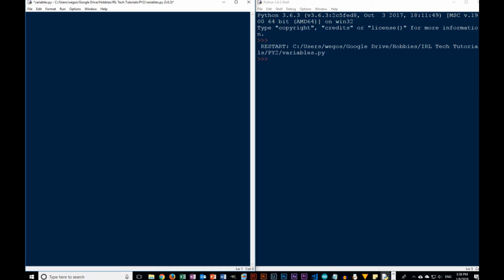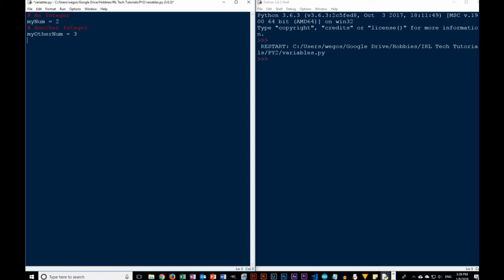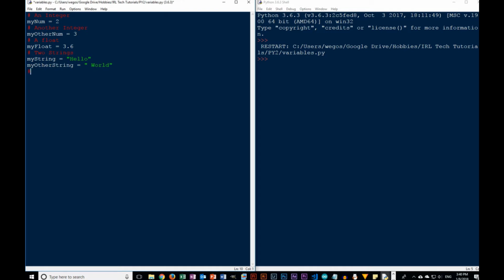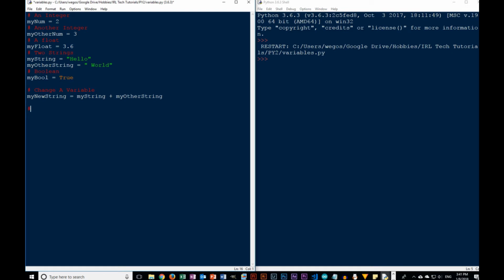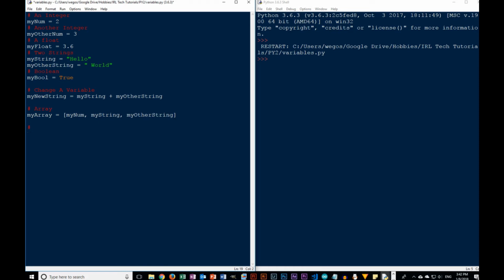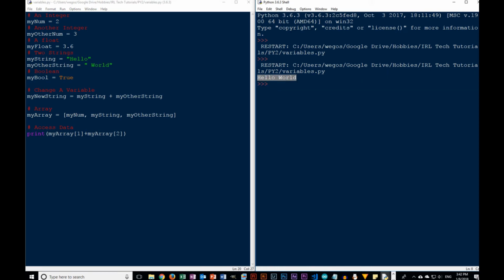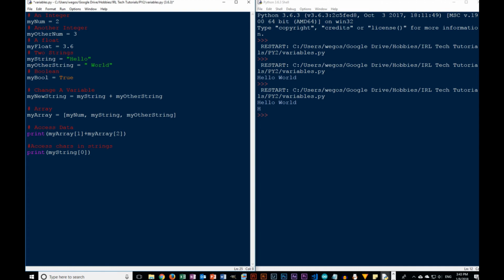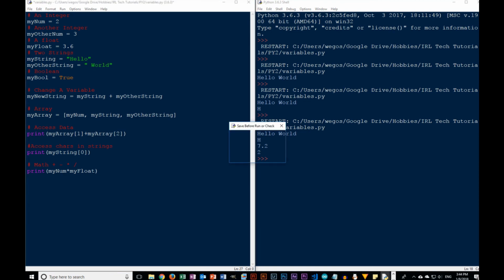Master Python FREE: Simple Introduction to variables!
Today, We learn the basics of variables in only 5 minutes!

Channel

Welcome to IRL Tech Tutorials
I post videos that teach you all about technology, from the ground up.